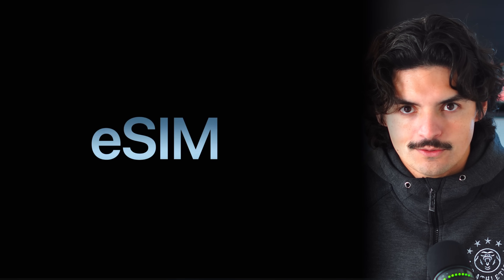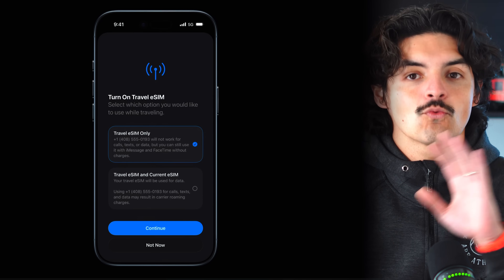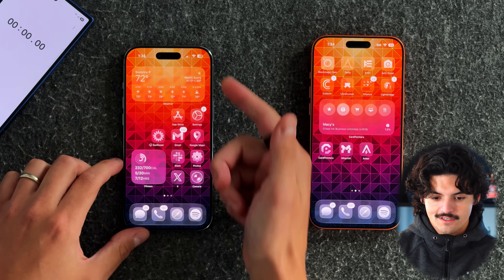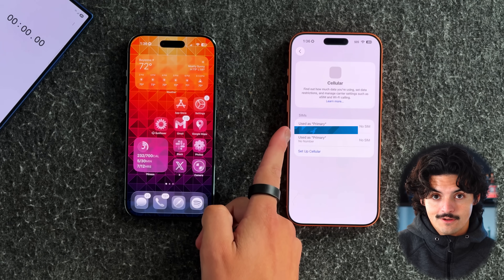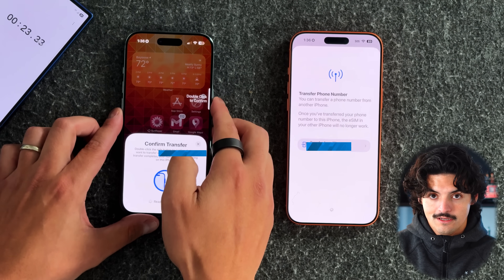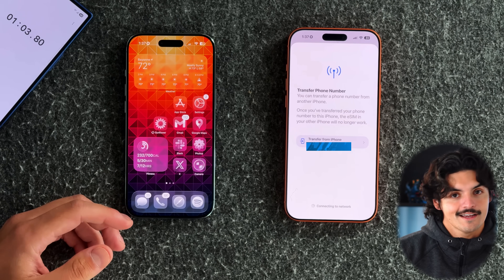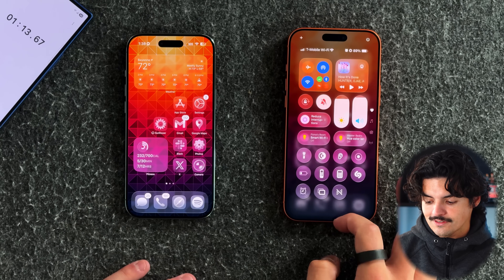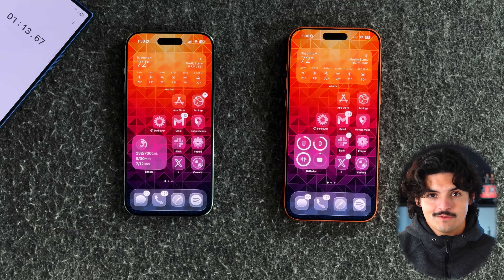Switching iPhones With eSIM Is Shockingly Easy… Here's How!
Apple officially made the switch to eSIM-only iPhones in the U.S. back in 2022, but now with the iPhone Air, the change has gone global. No more SIM card slots anywhere. In this video, I show you just how easy it is to transfer your eSIM from one iPhone to another. The whole process takes about a minute, and once you see it in action, you’ll realize it’s not that big of a deal.

Whether you’re upgrading to a new iPhone or just switching between devices, this step-by-step walkthrough will show you how seamless the eSIM experience is compared to dealing with physical SIM cards.

ESR Clear Case for iPhone Air (Under $10!)
ESR Color matching iPhone 17 Pro/Max Case (Under $13!)
CAseKoo iPhone 17 Pro/Max Case with Stand (Under $24!)
Spigen MagSafe Case for all iPhone 17 (Under $22!)
iPhone Air Bumper
iPhone Air Frosted
Apple Tech Woven

⏱ Timestamps:
00:00 – Why Apple ditched SIM cards
00:21 – iPhone Air goes fully eSIM globally
00:38 – Concerns about losing physical SIMs
01:00 – Why eSIM is easier than you think
01:17 – Setting up eSIM transfer
02:11 – Step-by-step walkthrough
03:11 – Activation in under 1:15
04:02 – Confirmation & T-Mobile text
04:30 – Final thoughts on eSIM vs physical SIM